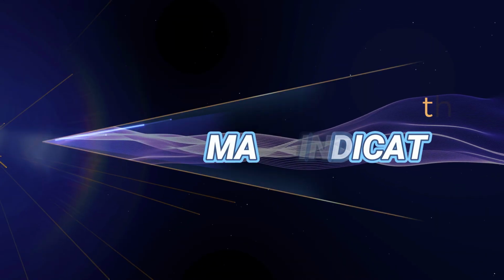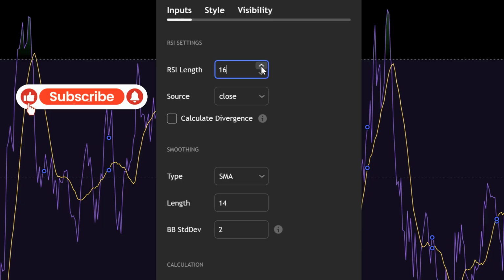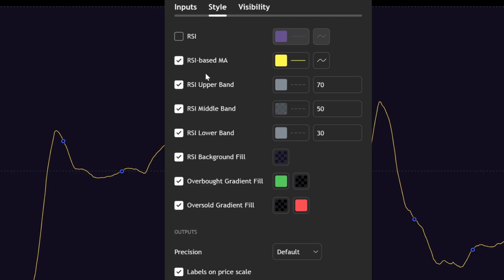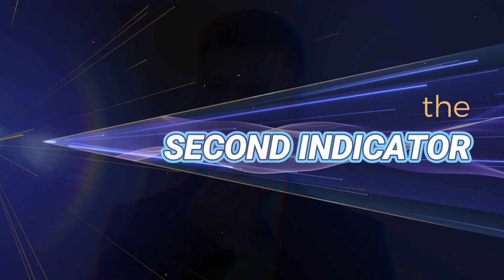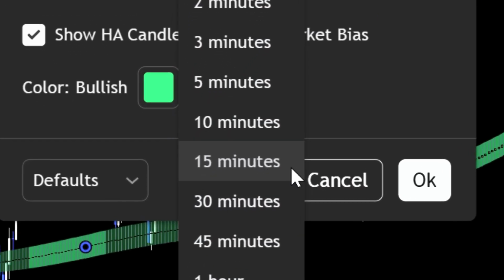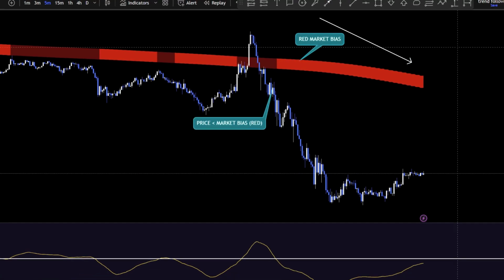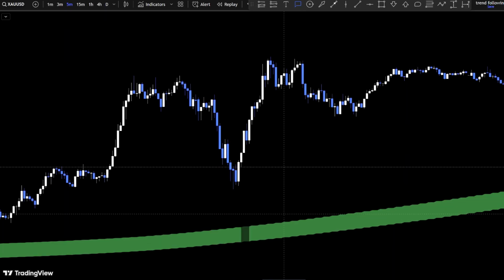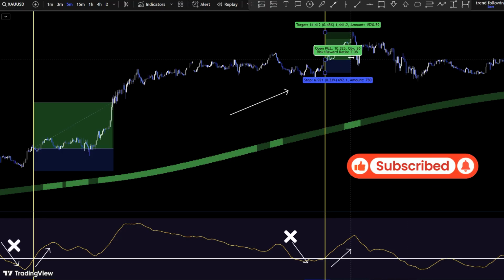The ONE Trading Strategy That Will Dominate 2025 Markets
Are you searching for the best trading strategy for 2025? Look no further! In this exclusive video, I, your host and professional trader, unveil THE ONE trading strategy that will help you dominate the 2025 markets. After years of analyzing market trends and testing countless methods, I’ve pinpointed the ultimate strategy to maximize profits and minimize risks, perfect for day traders, swing traders, and long-term investors alike.

Here’s what you’ll discover:
The core principles behind this game-changing trading strategy
How to spot the best entry and exit points for maximum gains
techniques to manage risk and optimize trades
Why this strategy is tailored for the unique 2025 market conditions
Don’t miss your chance to gain a competitive edge in the stock market! Watch now and start preparing to dominate the markets in 2025!